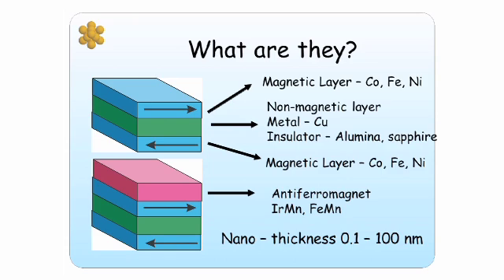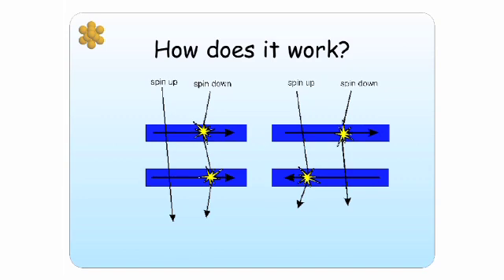Prof Bryan Hickey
Prof Bryan Hickey talks about Spintronics